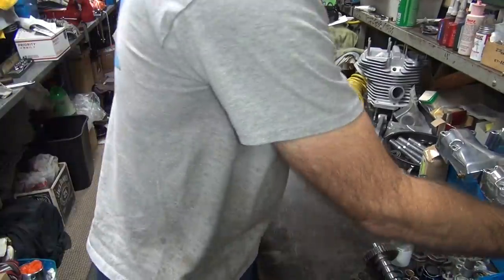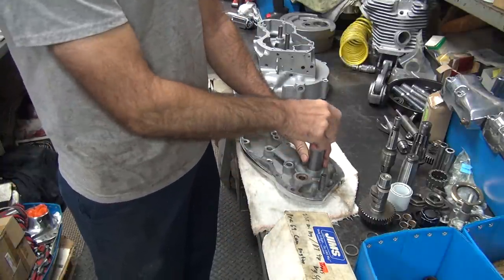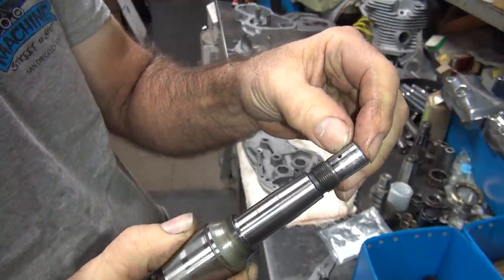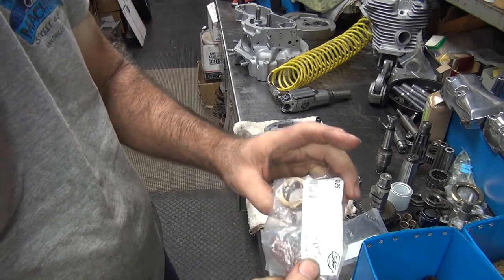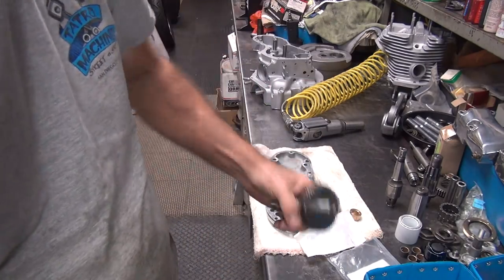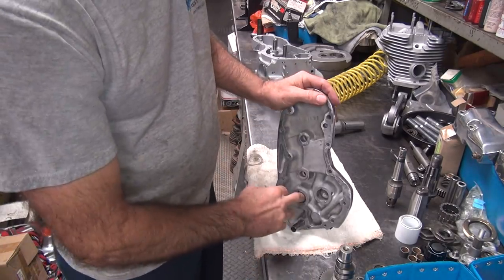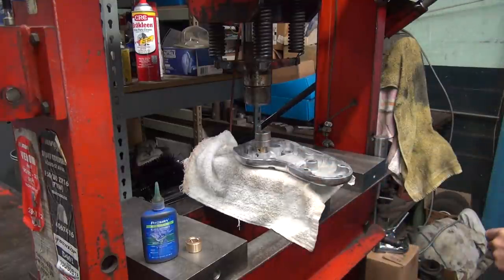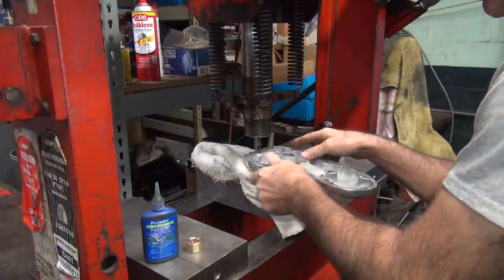1967 74ci shovelhead #108 flh bike assembly motor rebuild harley craigslist special tatro machine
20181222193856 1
1967 74ci shovelhead #108 flh bike assembly motor rebuild harley craigslist special tatro machine

tatro